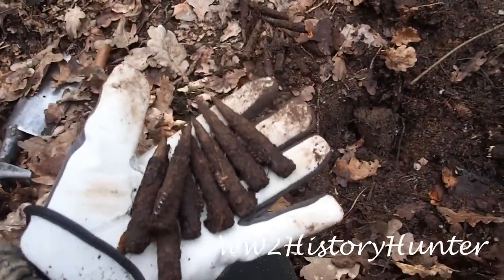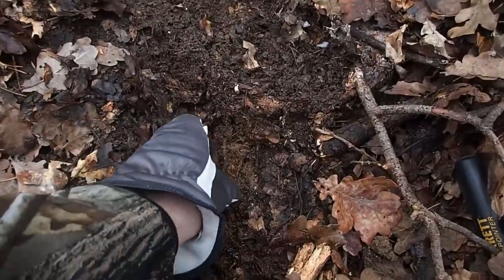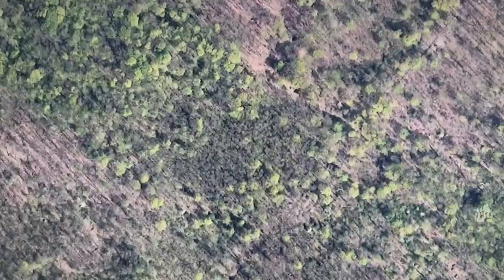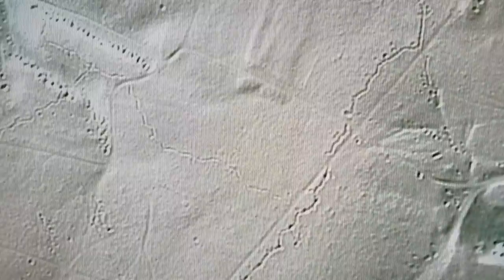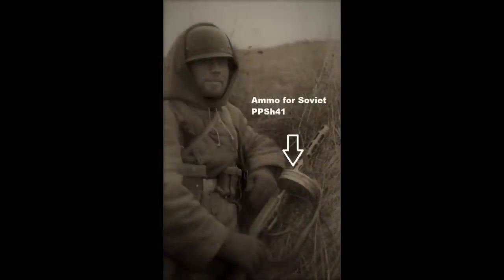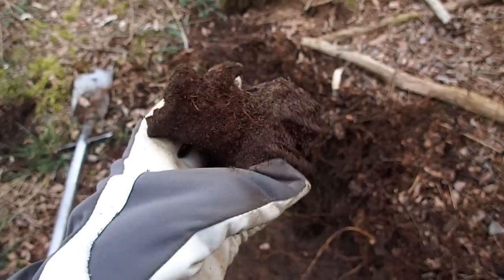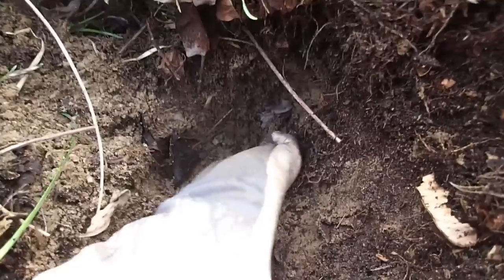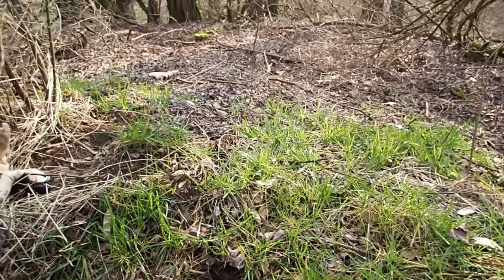WW2 munition everywhere. INSANE WW2 battlefield location.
Ammunition forest. There are WW2 munition everywhere in this WW2 battlefield forest. Totally crazy to see how much is still there.

My underwater exploration gear :
QYSea Fifish V6S & V6 and V6 Expert.